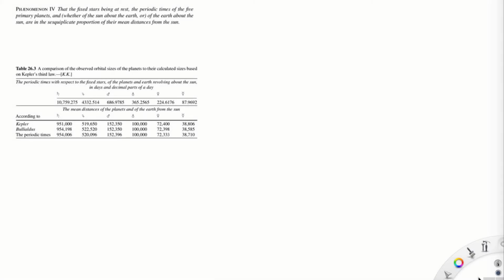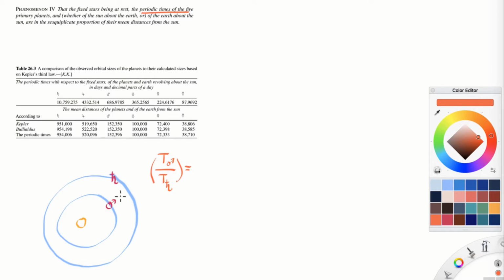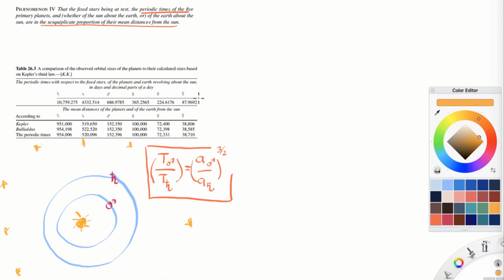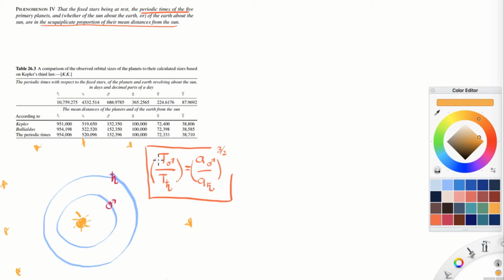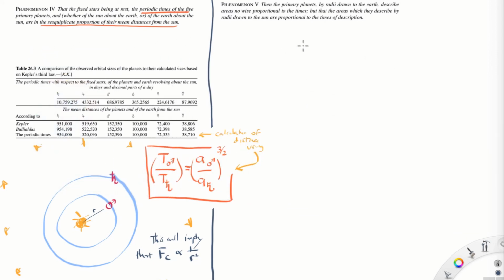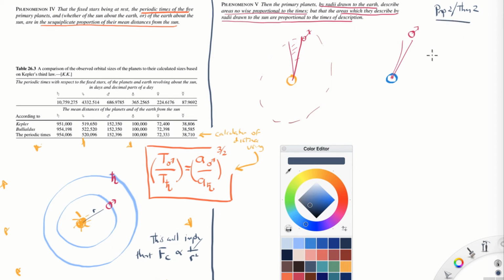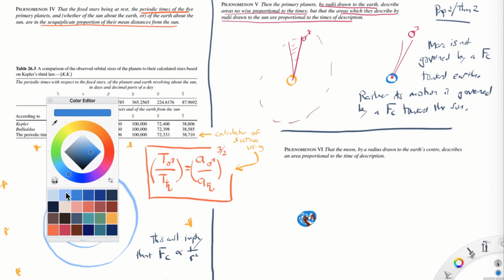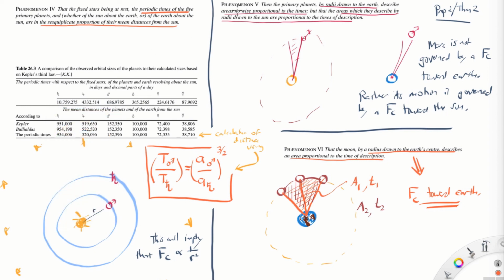Planetary motion (ASGv2Ch26Lect04)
In this lecture, we finally finish discussing the Phenomena of planetary motion laid out in Book III of Newton's Principia.

Where is Newton going with all this?  He is going to argue (in the following chapter) that the motion of the planets and their moons provide evidence that gravitation is a universal quality which all bodies possess.